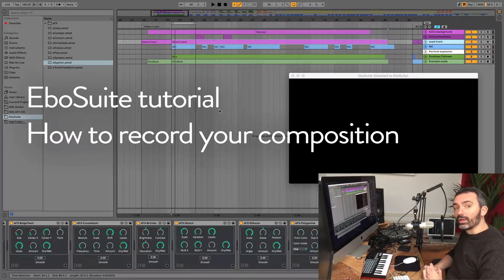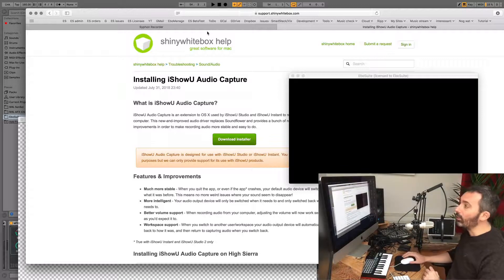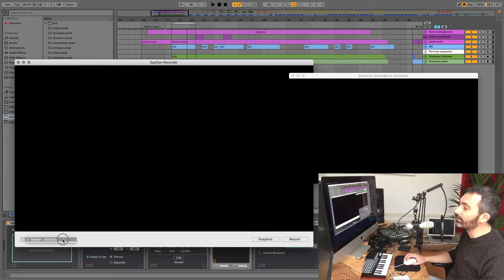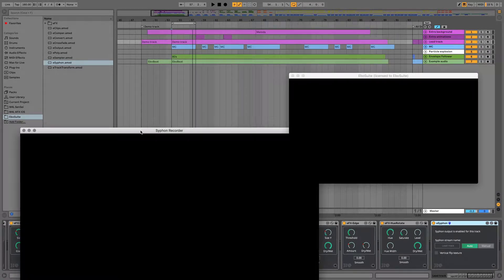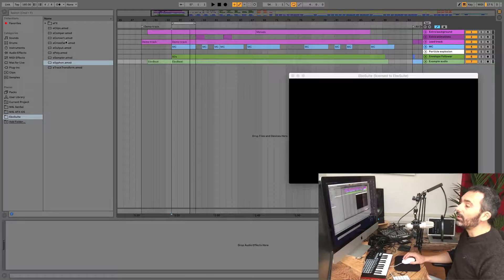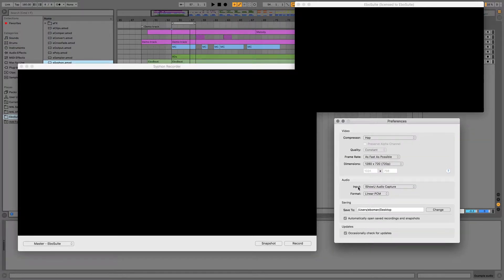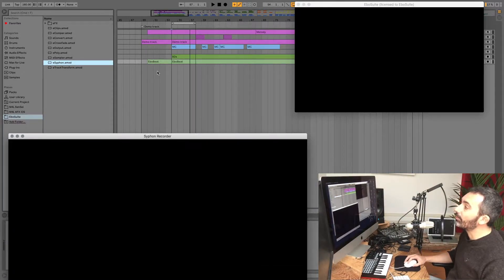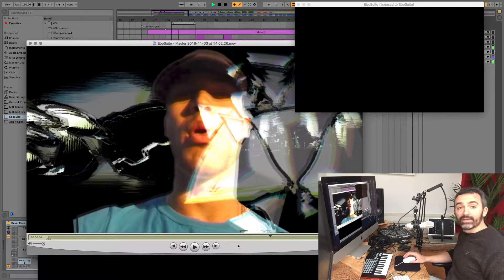EboSuite tutorial - Record your composition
Download Syphon Recorder here:
syphon.v002.info/recorder/